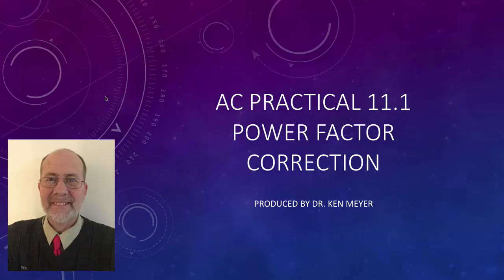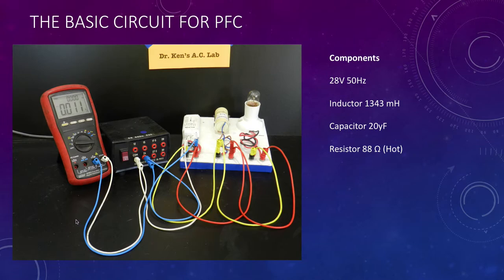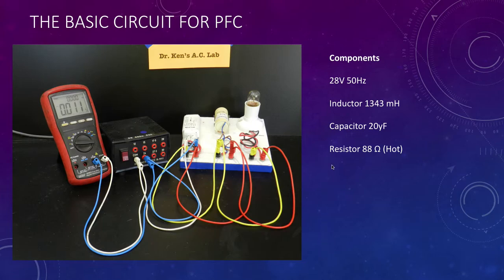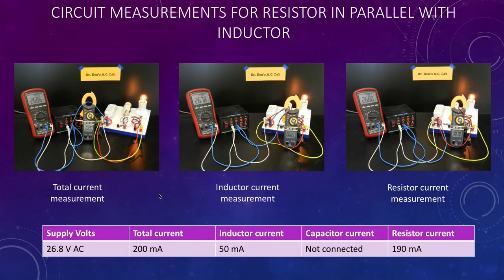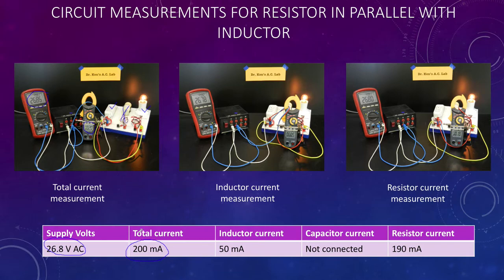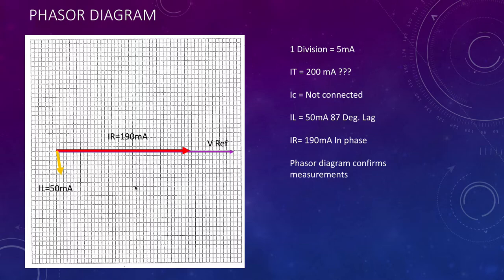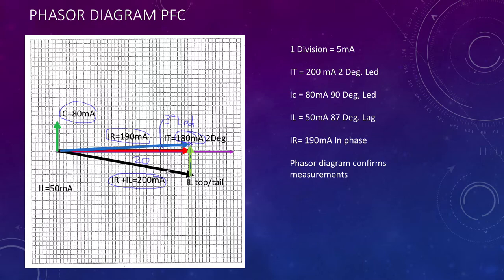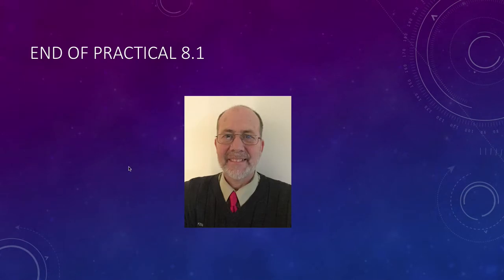AC Lesson 7 Practical 11 1 complete Ken Meyer